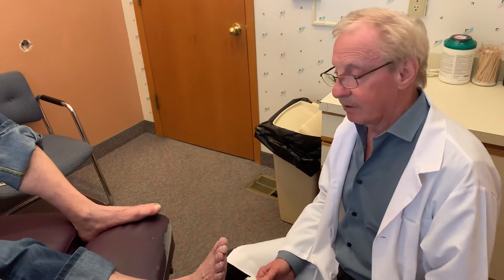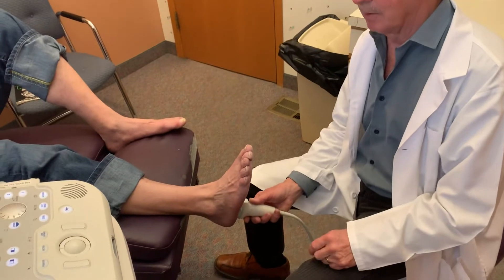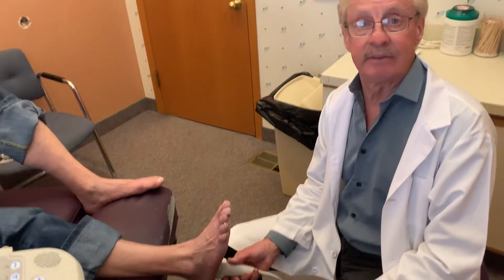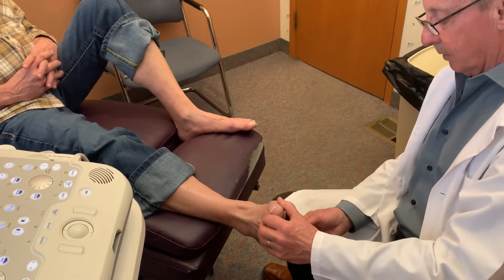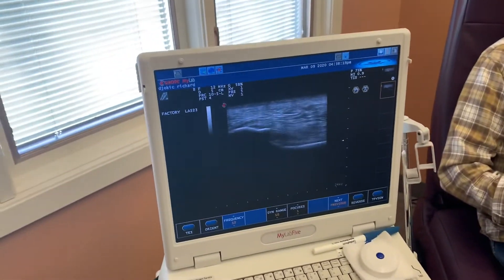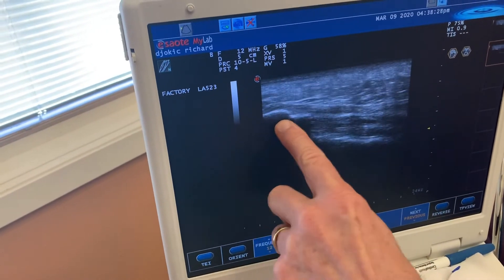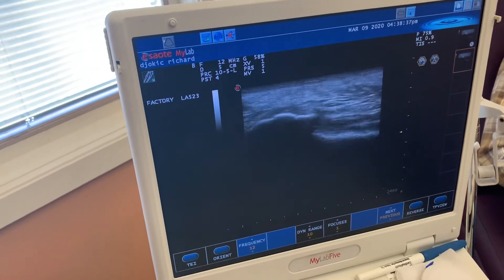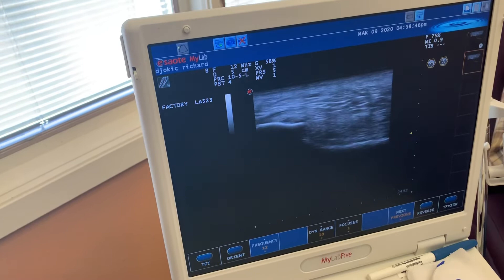Plantar fasciitis gone with regenerative medicine ! Using ultrasound to visualize healthier fascia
In this video I show how the thickness of the fascia improves after treatment with regenerative medicine. I've been treating plantar fasiicits for 10 years using PRP and more recently   placenta cell products. In this video you'll see how we can physically measure how thickness of the plantar fascitis goes down after treatment.

If you'd like to learn more about our innovative approach to getting rid of your heel pain please click on the link below or copy and paste.